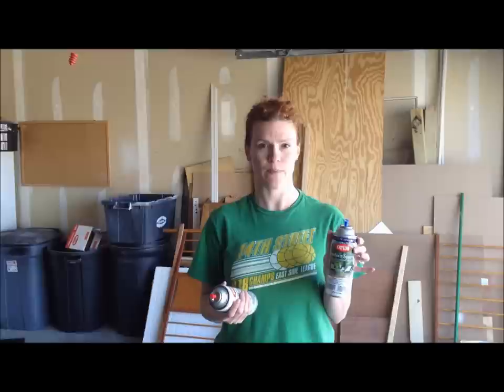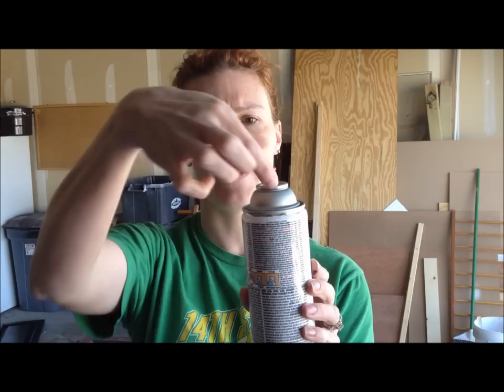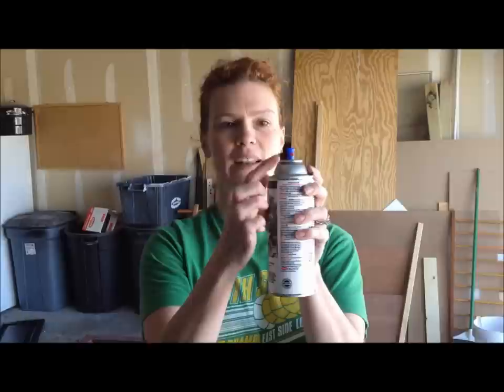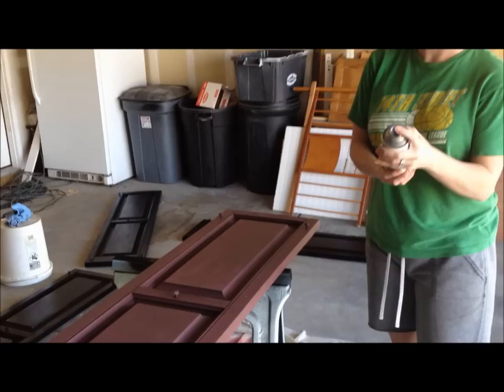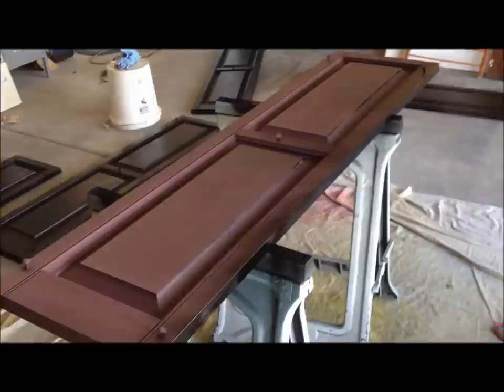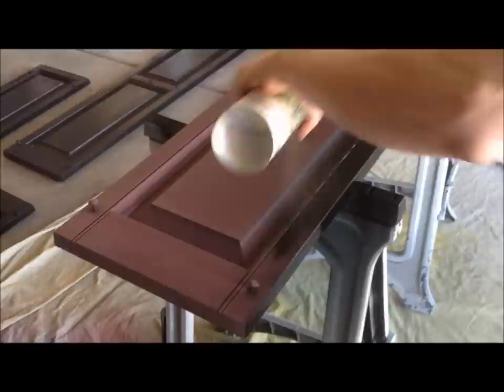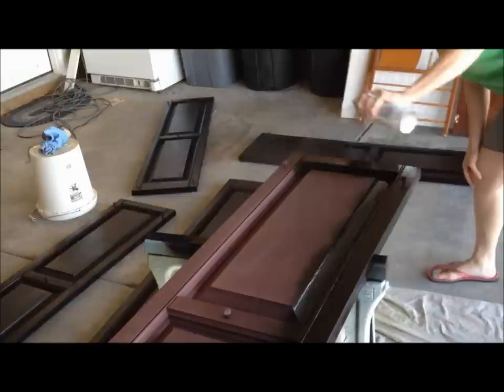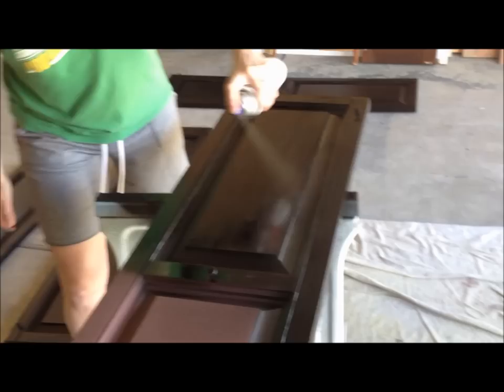Spray Painted Shutters.wmv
Painting plastic shutters with Krylon Outdoor Spaces spray paint.